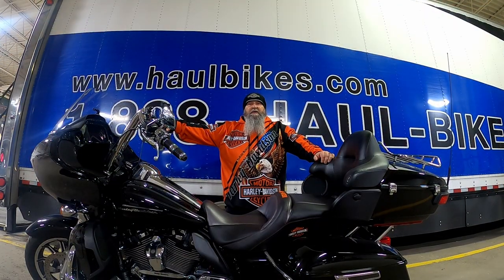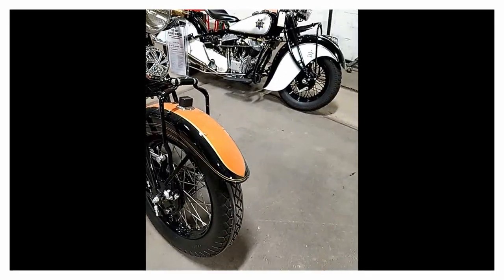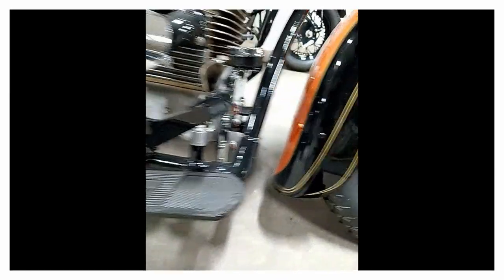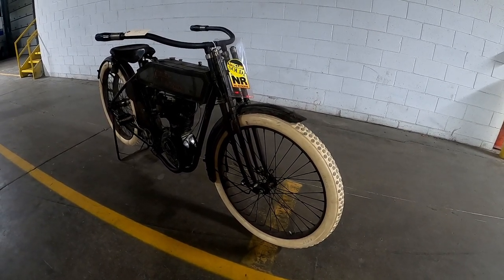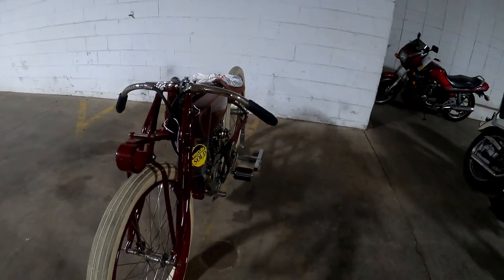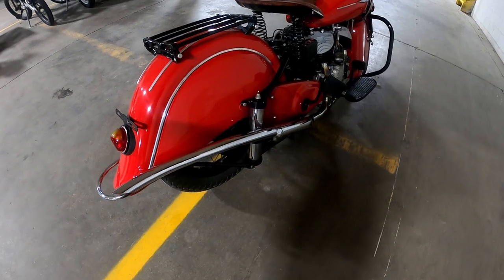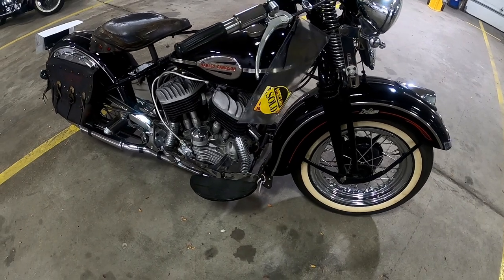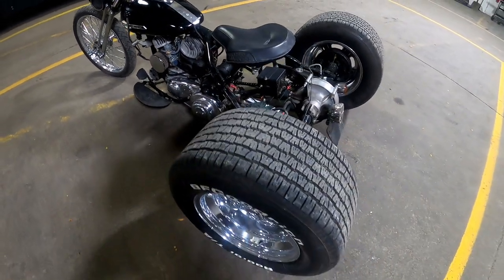1936 Indian 4 Pa Greybeards Motorcycle Showcase Ep 1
My Bike 2019 FLTRU [road glide ultra]
1936 Indian 4
1912 Harley Davidson 8
1920 Indain Daytona dirt track racer
1942 Harley Davidson WLD
1941 Idian scout sport
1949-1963 Harley Davidson service cars